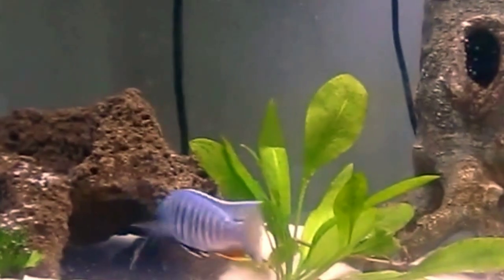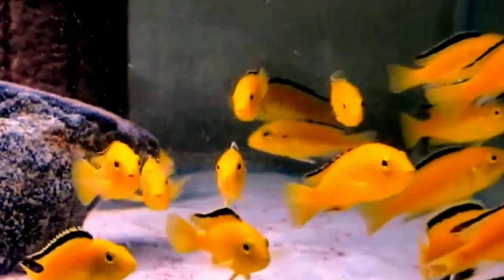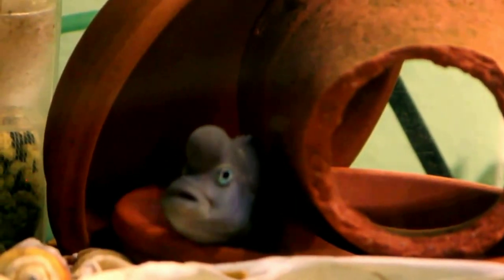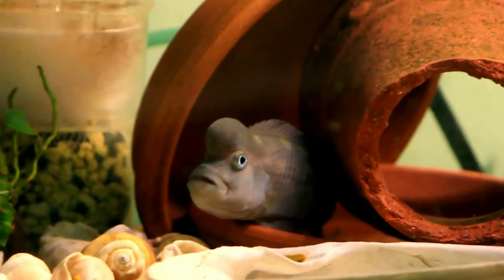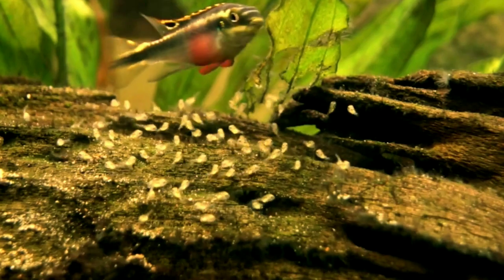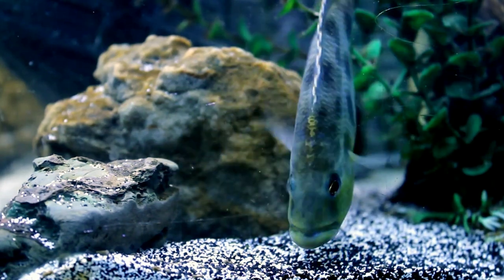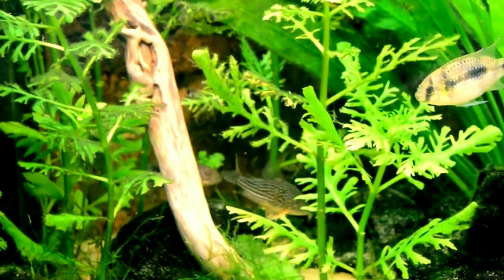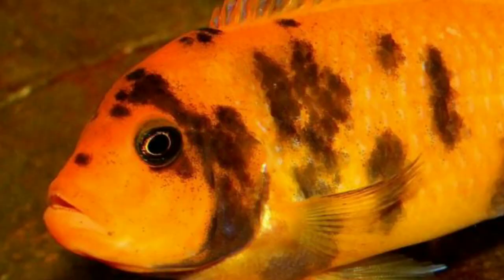Top 10 African Cichlid Fish For Your Aquarium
In this video I am going to share with you top 10 african cichlid fish for your aquarium

About Prathmesh aquatics
Prathmesh aquatics is a youtube channel. Under prathmesh aquatics there are two sub-channels also first is prathmesh aquatics in hindi and prathmesh aquatics in marathi.
You will see in our channel video basically home fish aquariums and their setup, aquarium fish care and aquarium store visits.